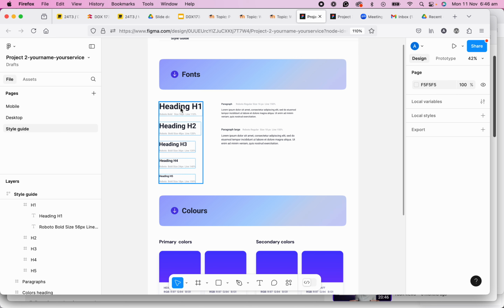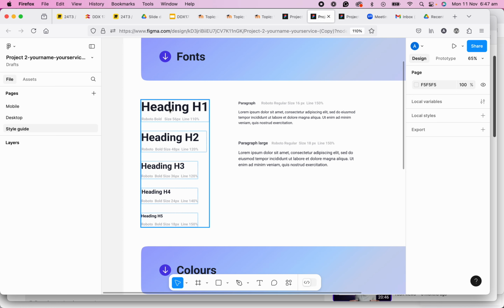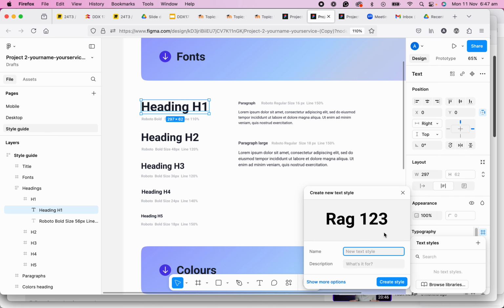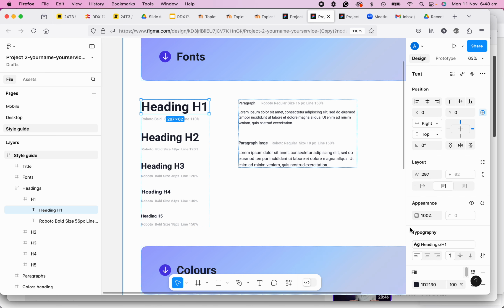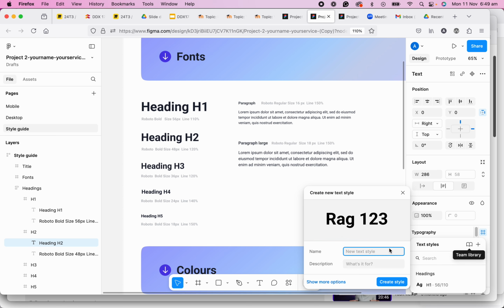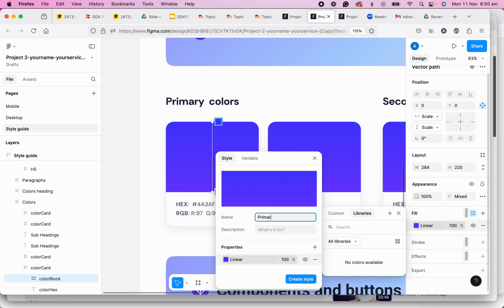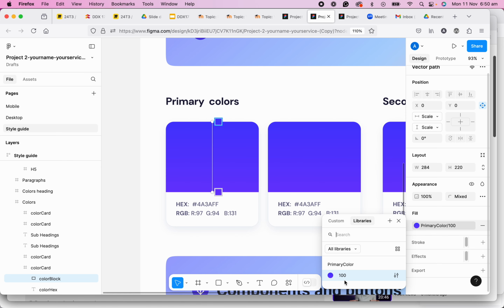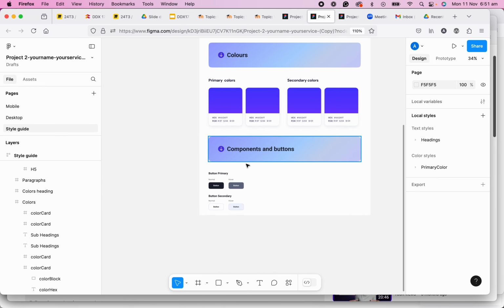Figma tutorial / Design tips / Naming your styles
This quick tutorial provides some tips on good practices on naming your styles.